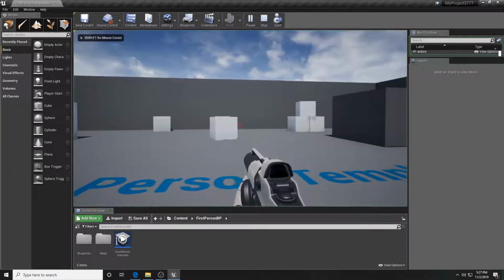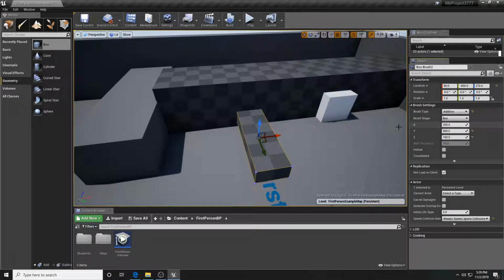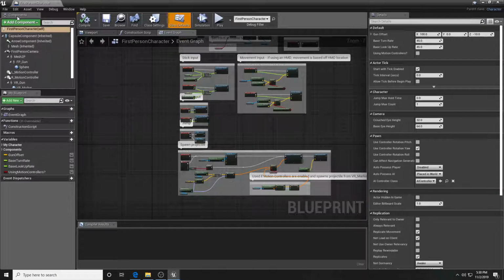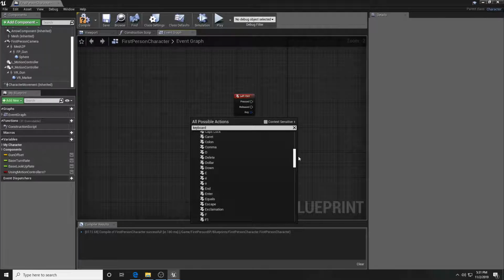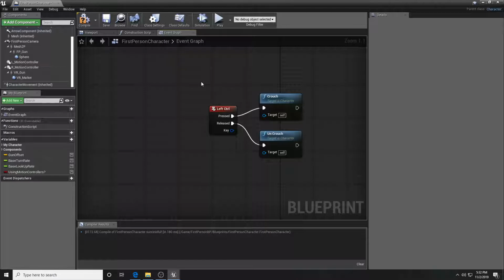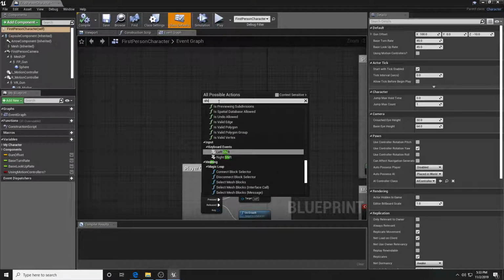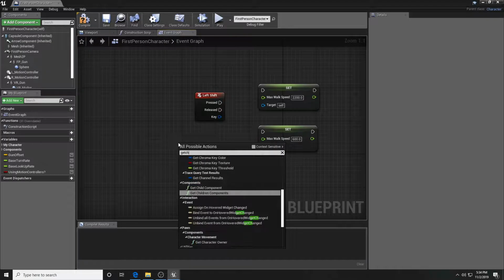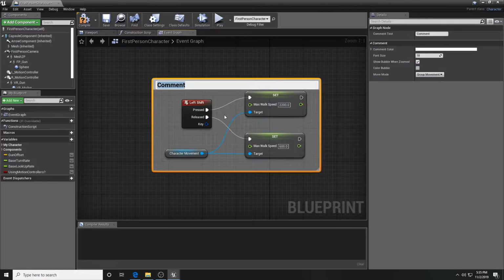Unreal 4 - Adding Player Run and Crouch - Ep. 2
This episode illustrates how to give our first or third person player the ability to run and crouch. We take a look at how to customize our character blueprint through the simple yet powerful visual scripting tool that comes in the Unreal 4 editor.